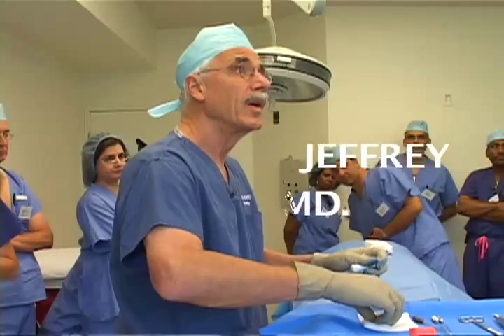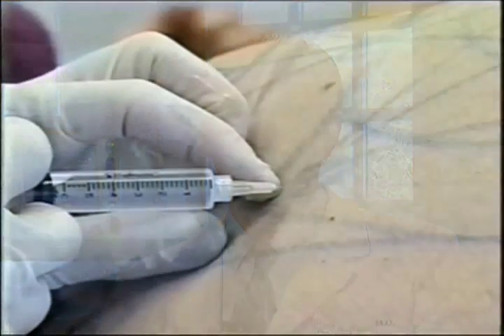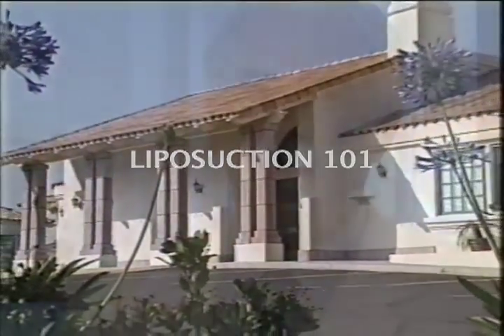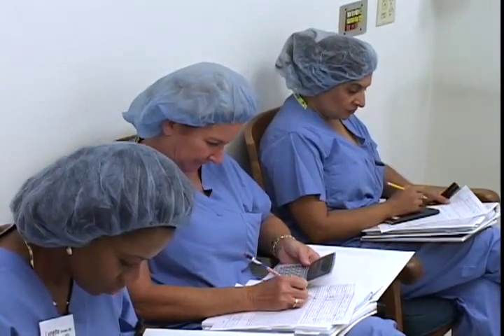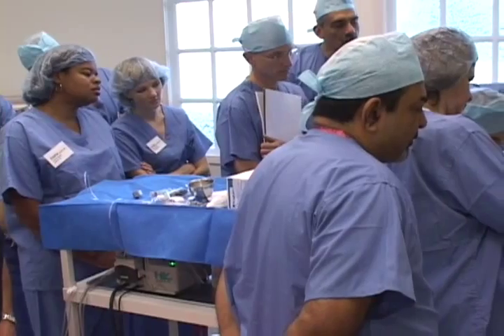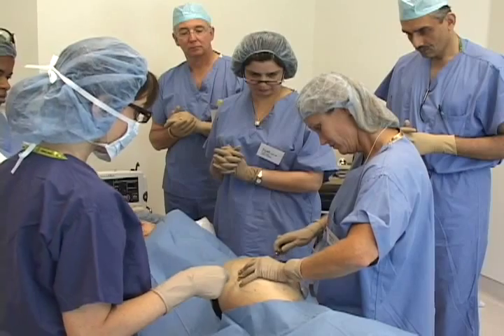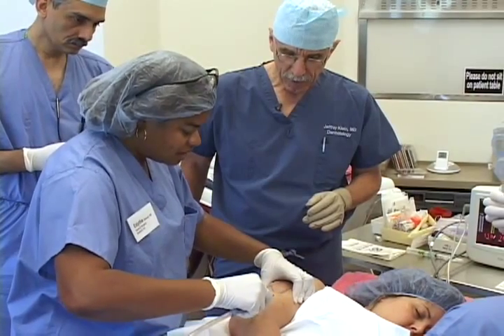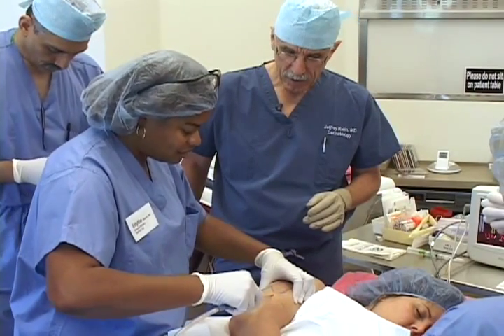Liposuction 101 - KleinLipo Tumescent Liposuction Course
Liposuction 101 teaches doctors how to perform the  KleinLipo technique of tumescent liposuction, proven to be the safest form of Liposuction. The course is taught by the inventor of Tumescent Local Anesthesia, Dr. Jeffrey Klein.